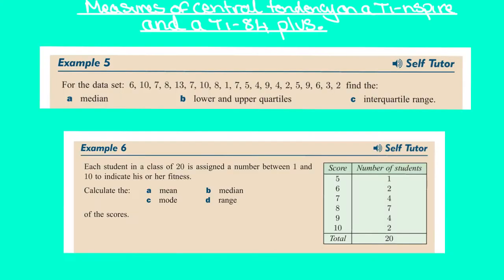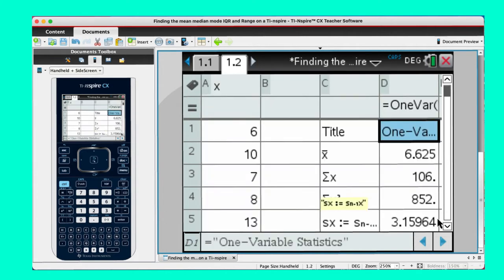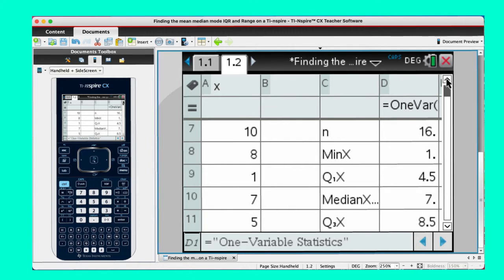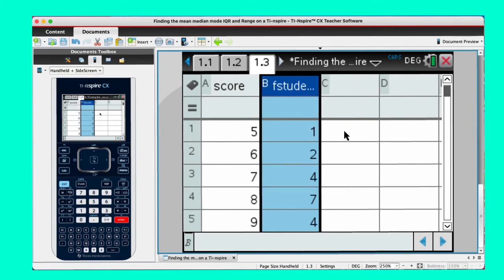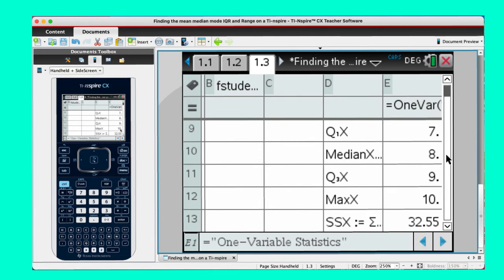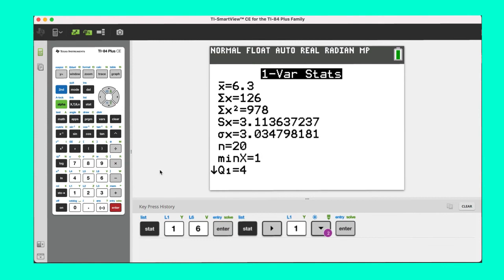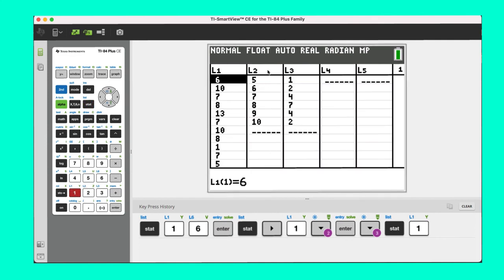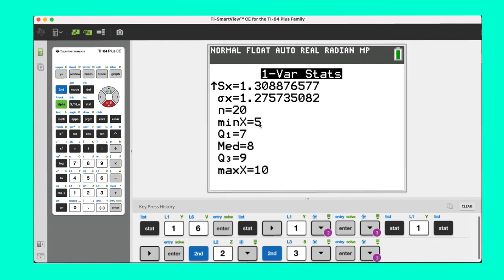Measures of central tendency on a Ti-nspire and a Ti-84 plus